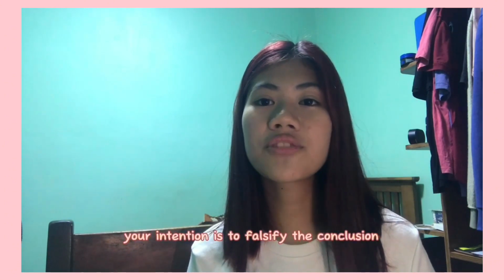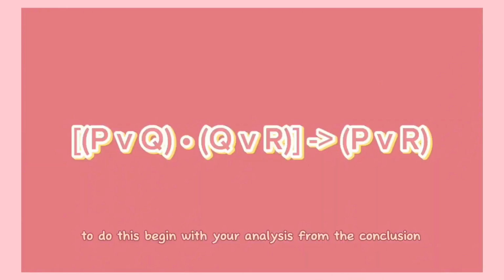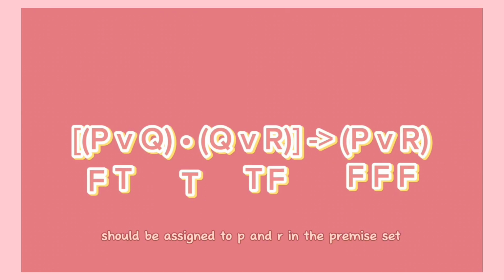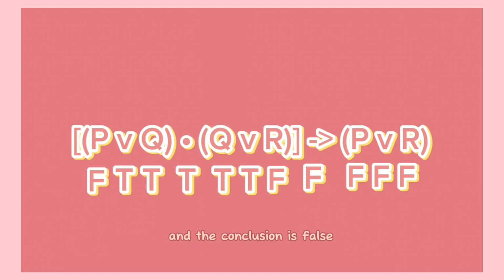Philo1 P9 WFW